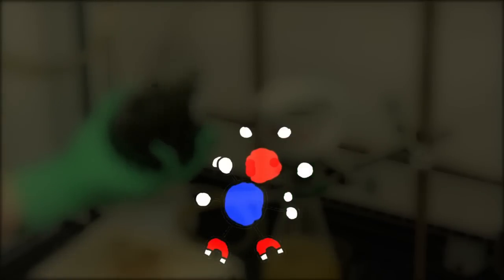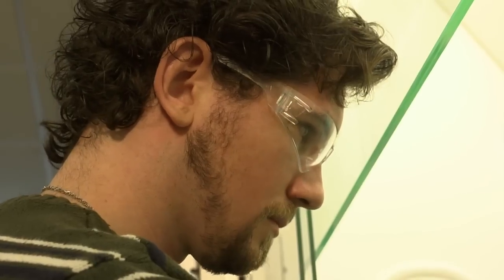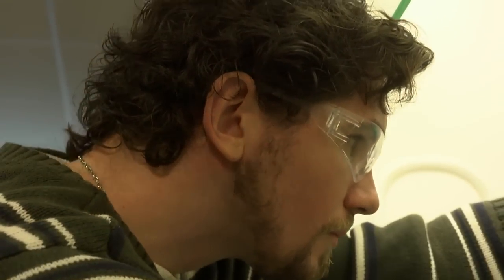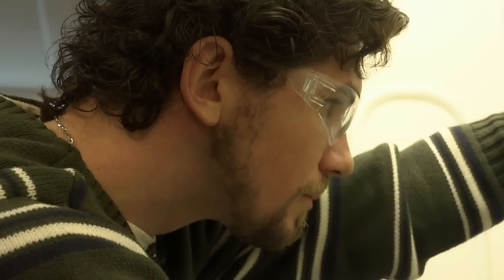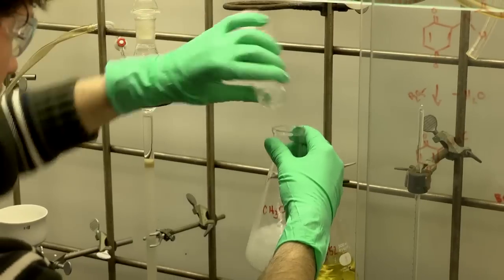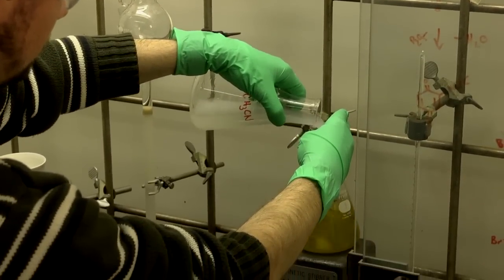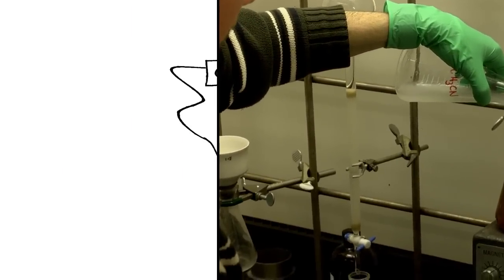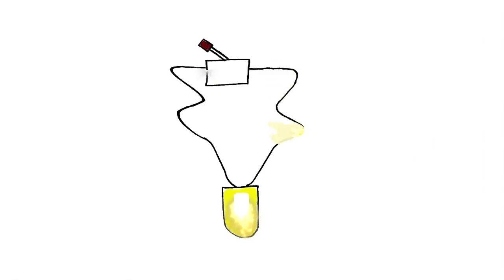The Little Things that Matter: Molecular Circuitry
Circuits are shrinking to the point where scientists are thinking that molecules could be used to make the electronic doodads of tomorrow! I'll tell you how this is possible, and how these tiny computers are already on the horizon.